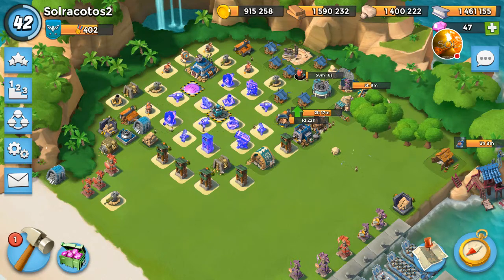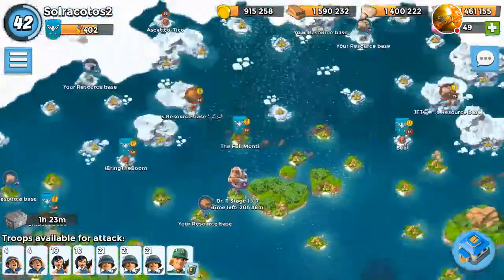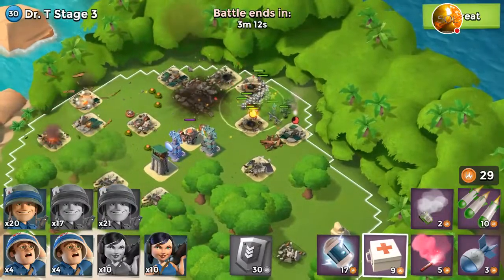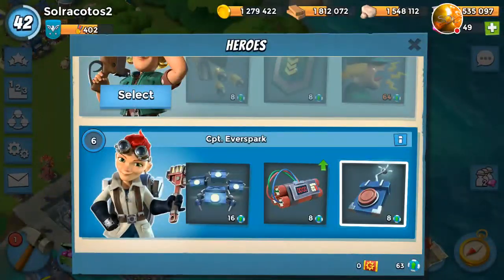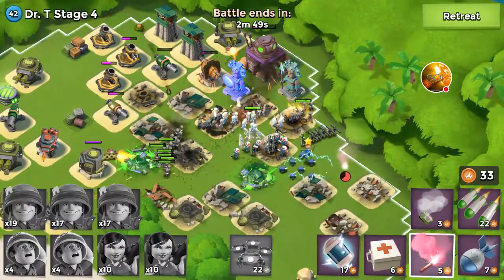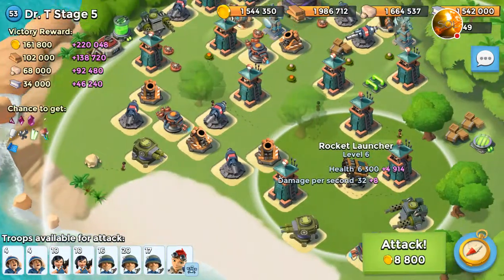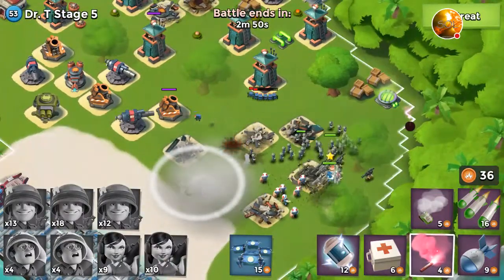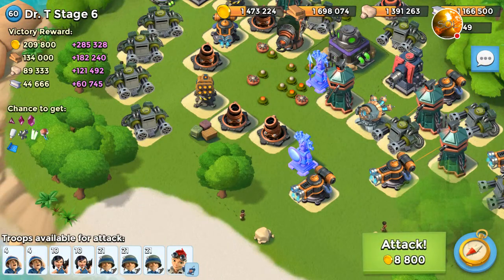Dr T Tropical 🌴Island Stage 1-5/ HQ17 / Sparky RZM / June 3, 2017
66 Starting GBE(If Fully boosted 86)
TD+36, TH+43, GBE+42
Brick 16 with lvl 4 Battle Orders
Everspark 5 with lvl2 Critter Swarm
Gunboat 18,  Rifleman 15, Heavy 13, Zooka 15, Warrior 10, Tank 1, Medic 2, Grenadier 1
Artillery 17 (3718), Flare 6 (25s), MedKit 7, Shock Bomb 5,  Barrage 11 (7395), Smoke 4 (11s)

If smoking I can do 2arty, 2shocks,3flares, 8smokes and 1 Battle Orders

AnninetForces5 (29CYU8V2) 50 man force, at least 400vp and 25 intel a week. We do daily ops and run anywhere from choke point to Deep Cut.

Mungoman (909UYRCU) 25 man force, at least 100vp and 25 weekly intel. We do daily ops and run Charleston to Mambo.